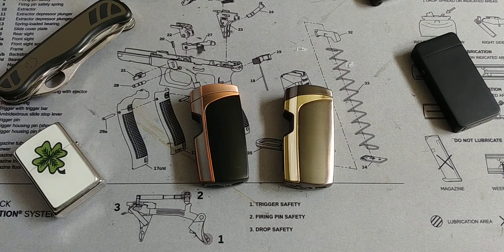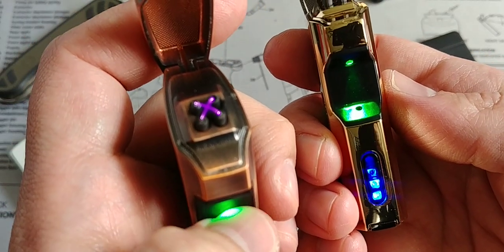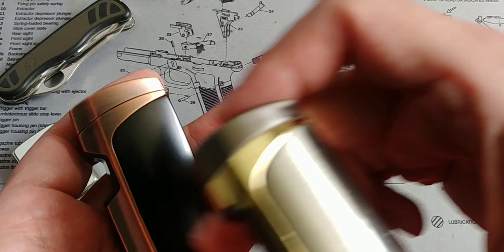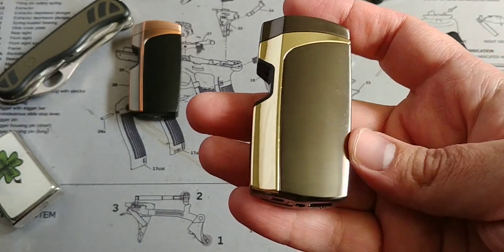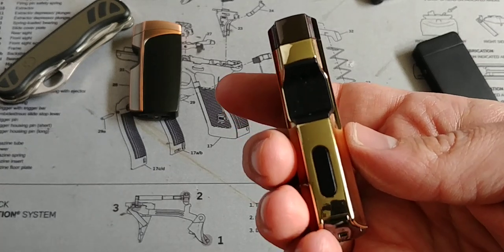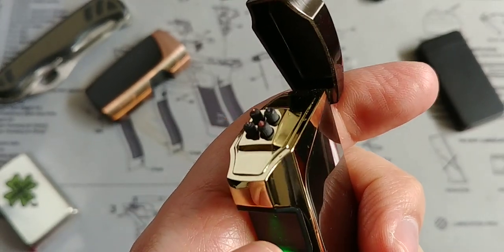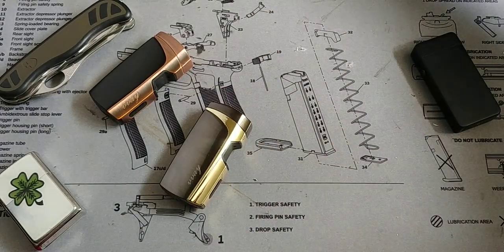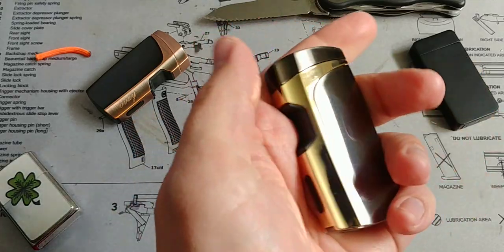Looks Like a Star Trek Gadget: Most Futuristic Lighter Ever!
Dual Arc Plasma Lighter with Battery Indicator
Explorer Waterproof Lighter